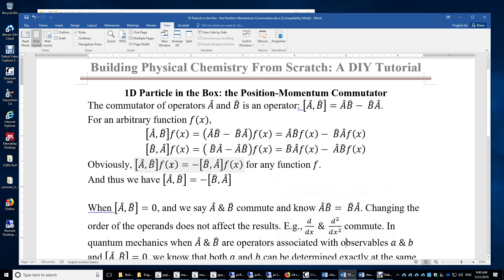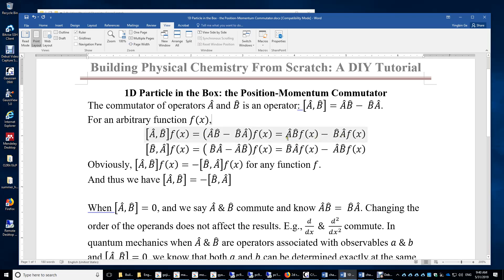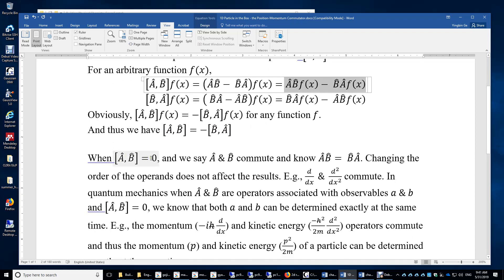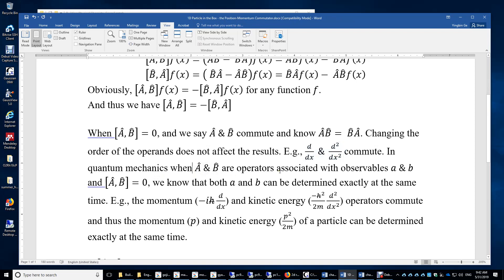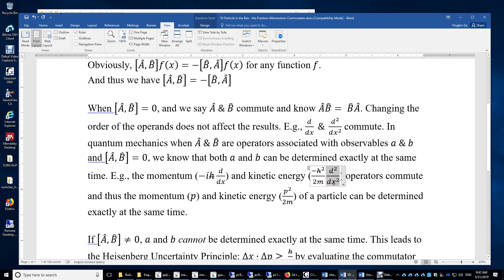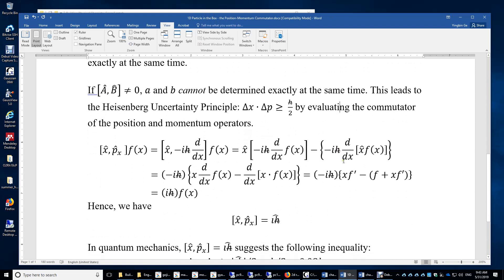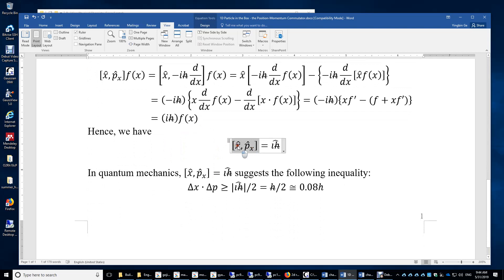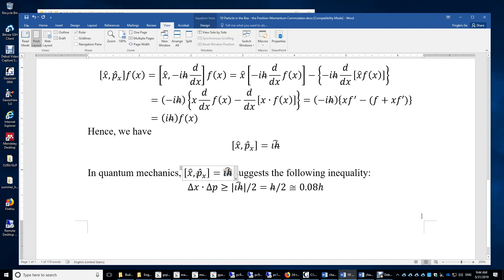1D Particle in the Box: the Position Momentum Commutator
The position operator and the momentum operator do not commute for any system (including the 1D particle in the box), which results in the Heisenberg Uncertainty Principle.